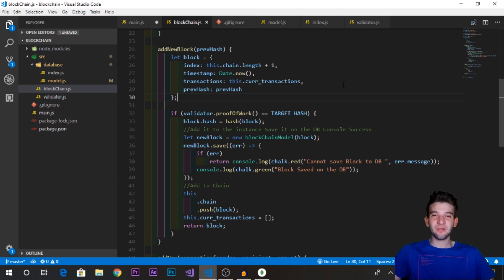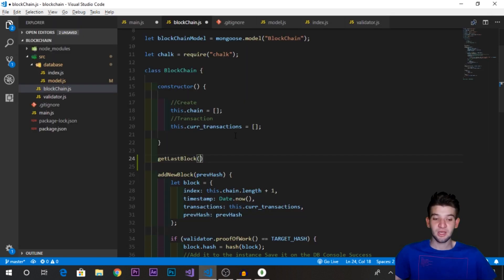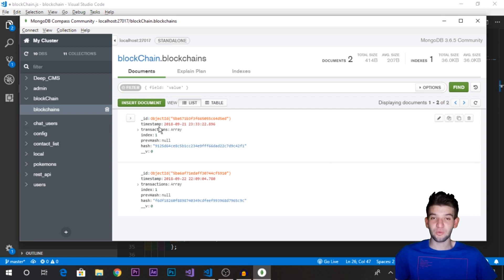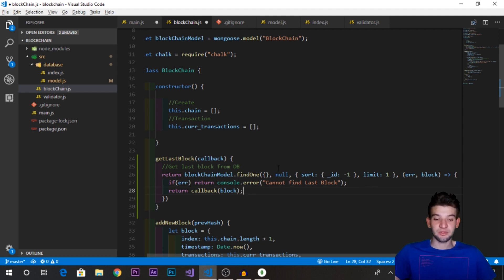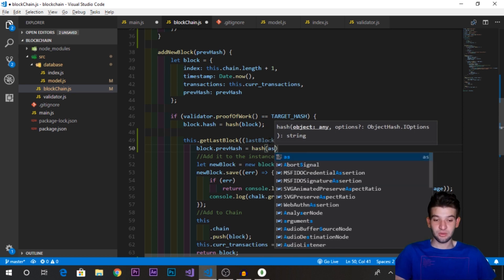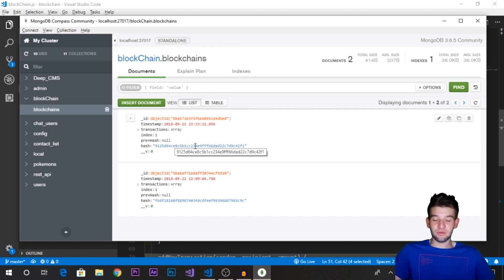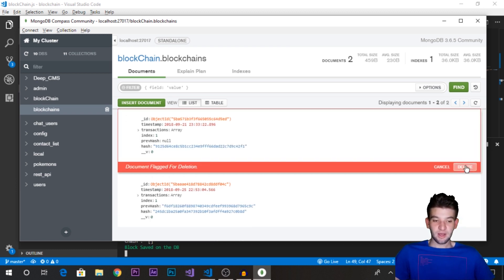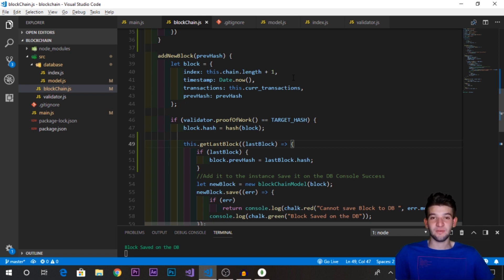Create a Blockchain on Nodejs with MongoDB #03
Our Udemy Courses:
Let's Create A Nodejs Desktop Chat Application(React/Socket) :